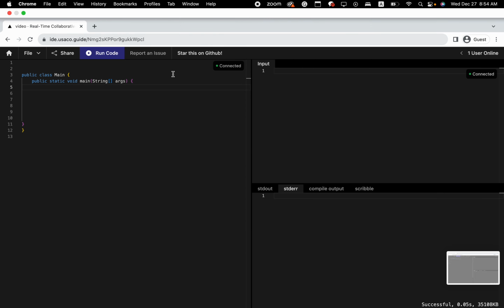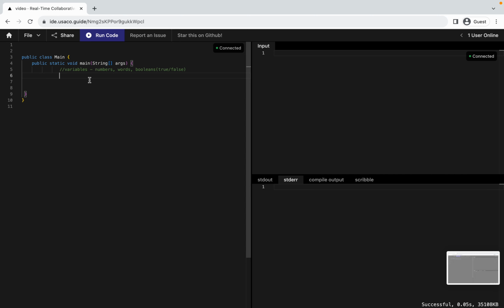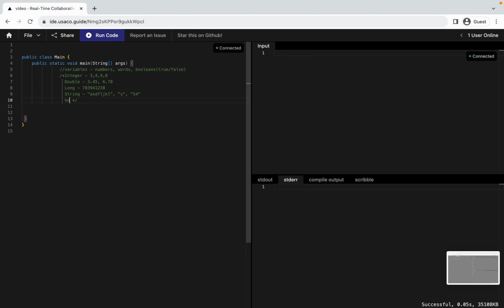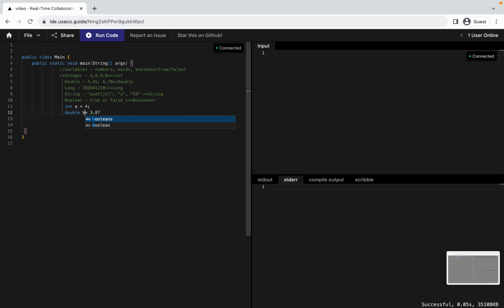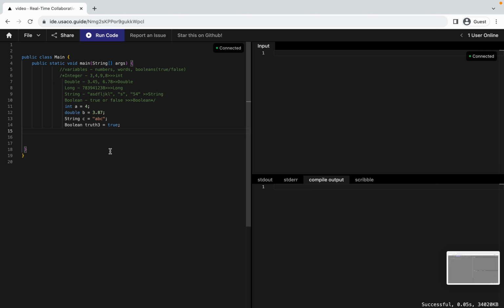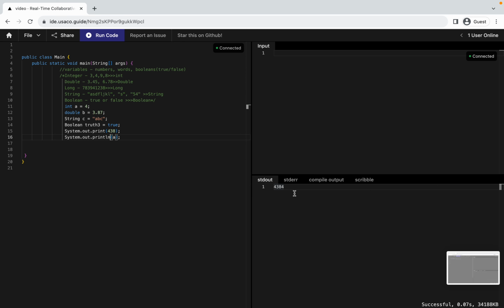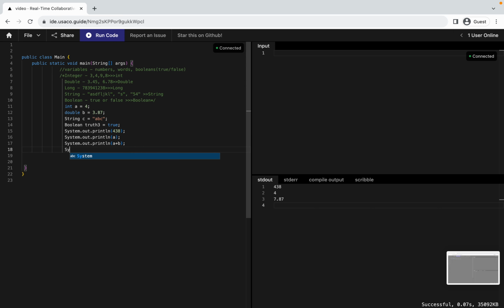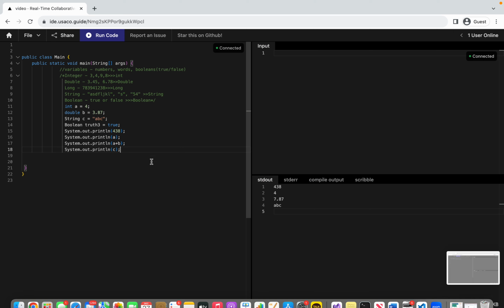JAVA-Variables and Printing methods